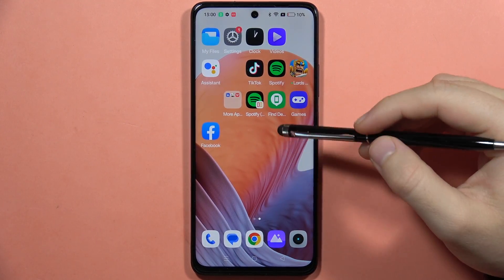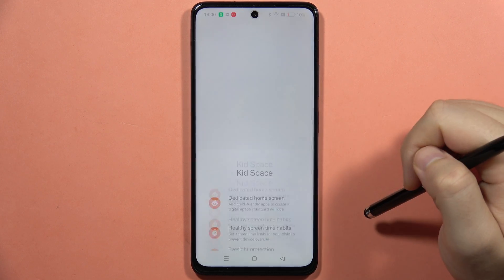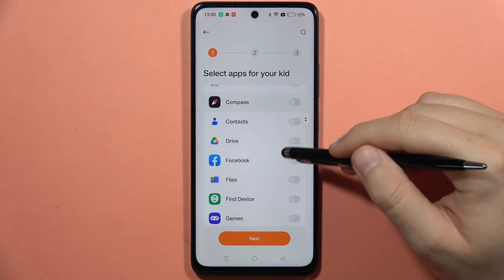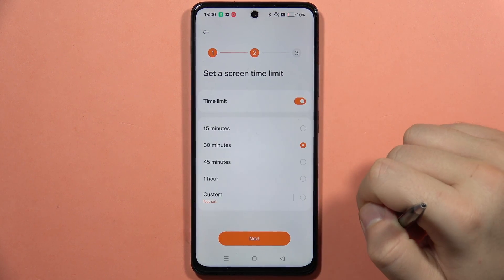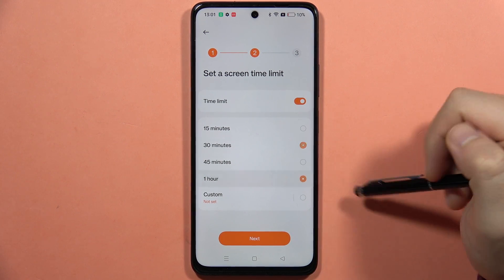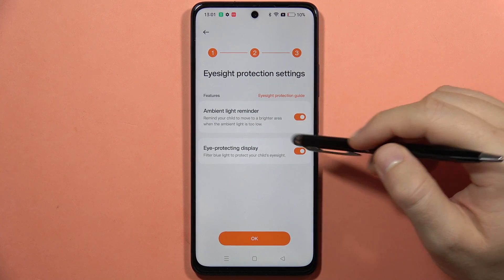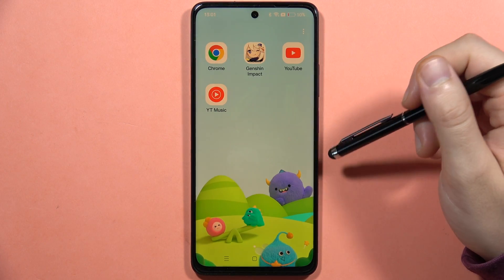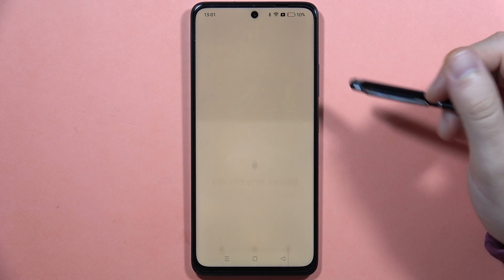Realme C67: Enable Kid Space - Parental Controls Function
Discover how to set up the Kid Space feature on your Realme C67 with our easy-to-follow guide. Enable parental controls effortlessly, allowing you to create a safe digital environment for your child by restricting access to certain apps and content. Empower yourself with the tools to manage your child's smartphone usage responsibly.